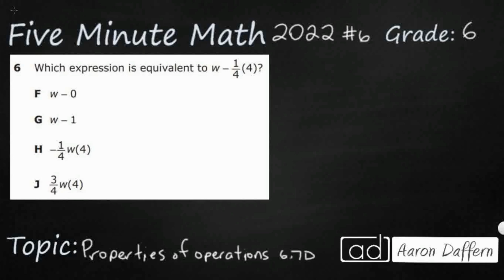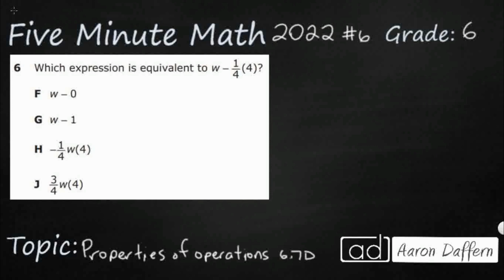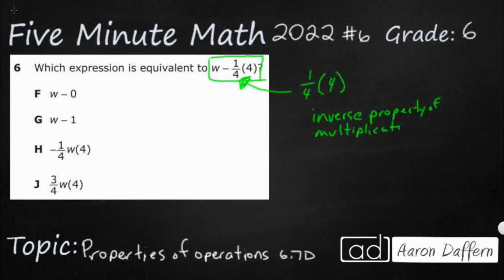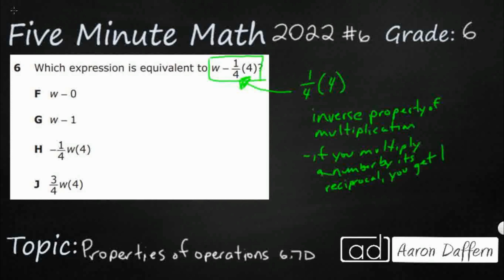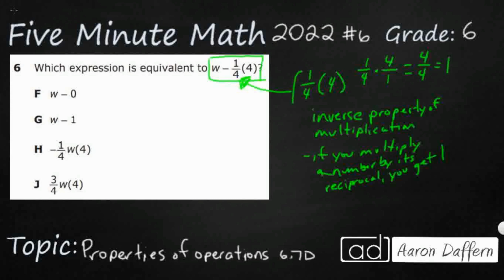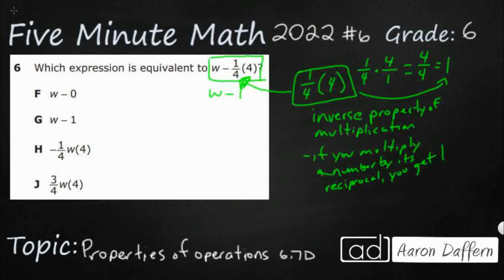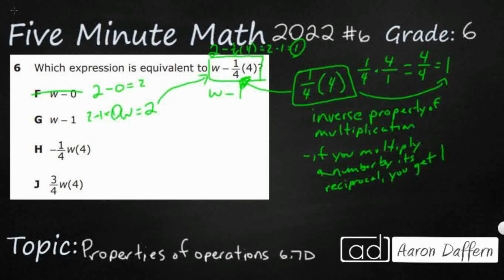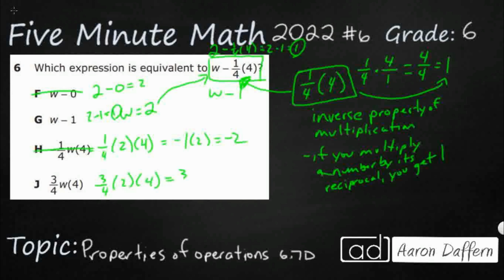6th Grade STAAR Practice Properties of Operations (6.7D - #10)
Practice generating equivalent expressions using the properties of operations: inverse, identity, commutative, associative, and distributive properties with a test item from the 2022 released STAAR test (#6 - 6.7D).